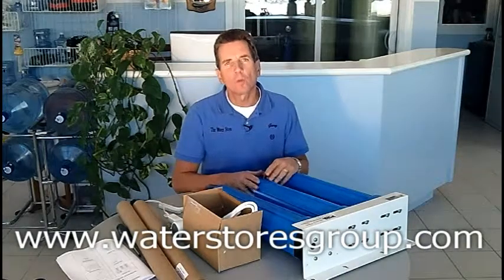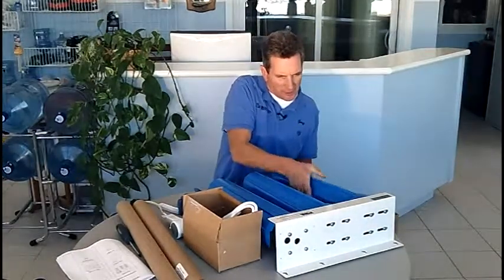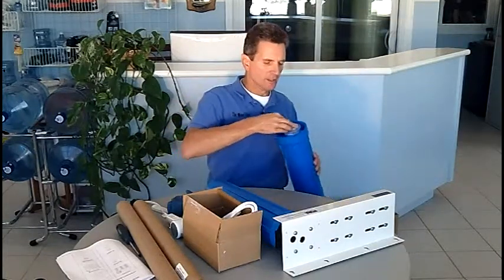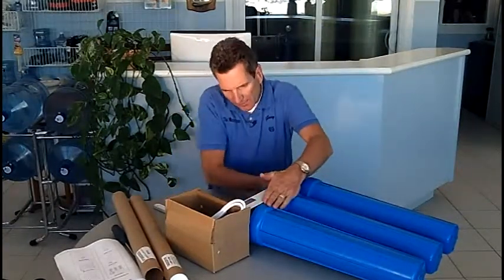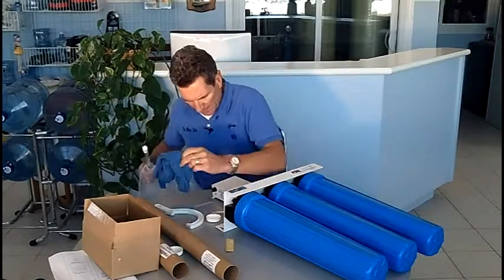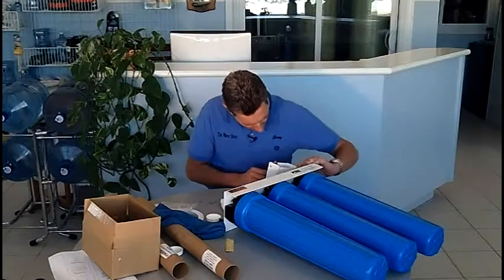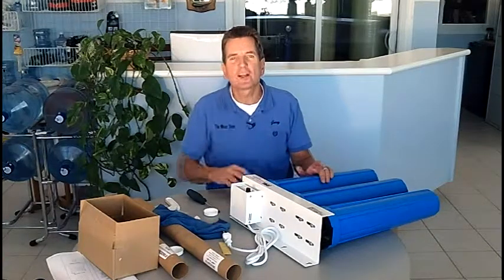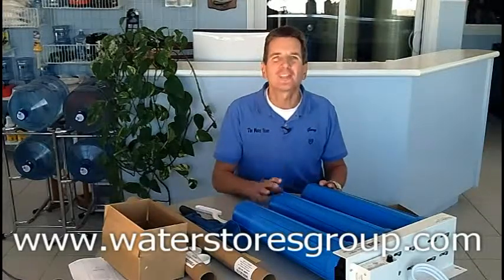How to Assemble and Install a Pura UV System Midland, Ontario.mp4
How to assemble and install a Pura UV Disinfection System.

This video by Gary the Water Guy explains How to assemble and install a Pura UV Disinfection System.

The installation location needs to be considered carefully as this unit can only be installed horizontally, after your pressure tank but before the water splits off to your hot water heater and other fixtures.  If you have an outside hose bib, if possible, the pipe servicing the hose bib should come off before the Ultra Violet System to maximize filter life through the system and not waste capacity on the water used for watering the lawn.  The other installation parameter that needs to be considered is that you will need at least 20" of space above and 20" below to facilitate bulb and filter changes as well as routine maintenance.
Start by assembling the UV System
1. Remove the sumps from the UV Head and set aside.
2. Remove Quartz Sleeve from packing tube.  Do not touch sleeve with bare hands.  While holding middle of quartz sleeve with one hand, slide
protective bag with other hand to expose open end.  Prepare quartz sleeve by lightly sanding outside edge.  Warm o ring with a heat gun or blow dryer for 1 minute.  When handling the quartz sleeve do not touch it with your bare hands, handle with a cloth or protective bag.
3. Apply even pressure to push the quartz sleeve into the UV head. To avoid breakage, make sure quartz sleeve goes in straight by pushing it with a slight twisting motion.  As quartz sleeve passes both "O" Rings, resistance will be felt. Remove protective bag from quartz sleeve.  Re install stainless steel Channeling Sleeve and Sleeve Gasket and sump to protect quartz sleeve.
4. Re install sumps for sediment and carbon filters with cartridges in place, making sure to moisten o rings.
CAUTION: TIGHTEN SUMPS BY HAND ONLY.
5. NOTE: When handling, hold UV lamp by ceramic ends only. Do not touch glass.  Remove UV Lamp from packing tube.
6. Connect UV lamp into four-pin socket located at the bottom of UV control module.
7. Carefully insert the UV control module with UV lamp through mounting bracket into the quartz sleeve and tighten 4 screws to depress safety plunger.
8.  Install in line into plumbing after the premises pressure tank but before water branches off to hot water heater.  Be sure to install a shut off valve before and after UV system for maintenance purposes.  Any plumbing supply store can supply fittings from your plumbing to the 3/4" threaded female connection at either end.  The water needs to enter the end with the sediment filter (left side) and exit the side with the UV
Bulb (right side).
UV System Start up
1. Plug system into an electrical outlet. If the LED Indicator does not light up within one minute, verify UV lamp is securely plugged into UV control module and safety plunger rod is in place.
It is normal for the LED indicator to flicker slightly, system takes 1-2 minutes warm up time for UV bulb to shine at full strength.
2. Turn on water supply and check for leaks.
3. Flush system, connectors, and water lines for several
minutes to remove carbon fines.
4. Disinfect before use.  See our video on How to Disinfect the Plumbing in Your Home before drinking the water.
NOTE: When an ultraviolet water treatment system is unused for several hours, water within system could become warm. This is a normal condition.

2) LET’S CONNECT!

3) CONTACT!

4) SHOP!